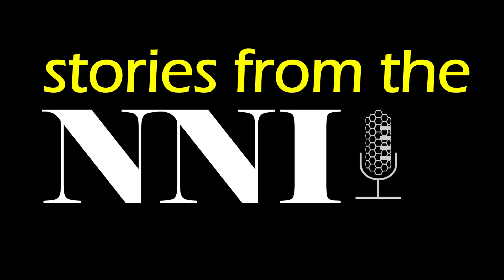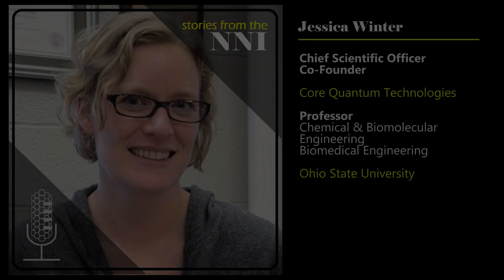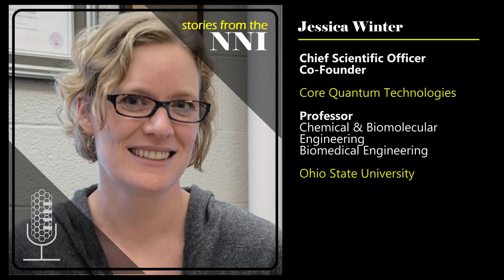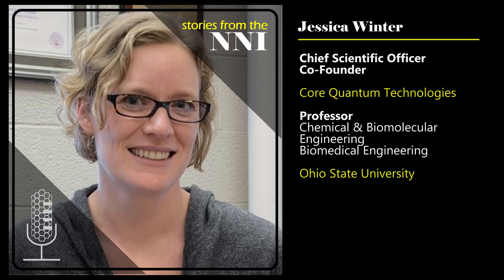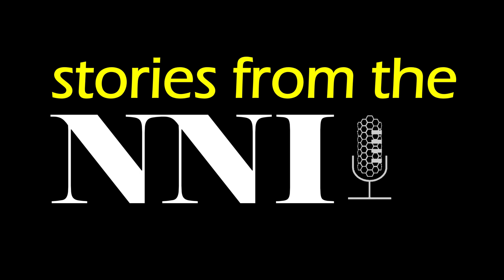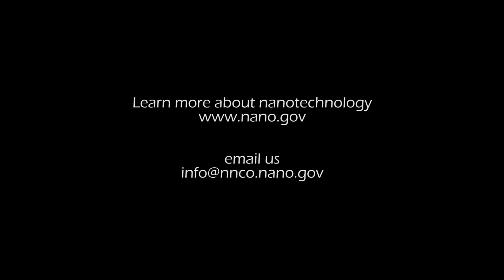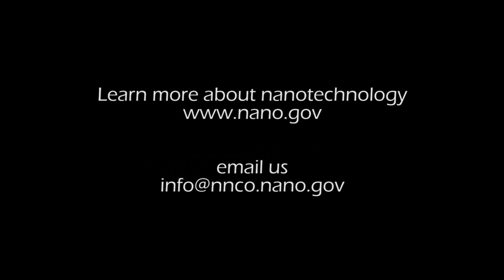Medical Imaging Using Nanotechnology: A Conversation with Jessica Winter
In this episode of Stories from the NNI, Lisa Friedersdorf, Director of the National Nanotechnology Coordination Office, speaks with Jessica Winter, Professor of Biomedical Engineering and Chemical and Biomolecular Engineering at Ohio State University, about her work on quantum dot imaging, the importance of collaboration in research, and her advice to students interested in nanotechnology.

CREDITS

Special thanks to:
Jessica Winter
Ohio State University

Produced by:
Mallory Hinks, Ph.D.